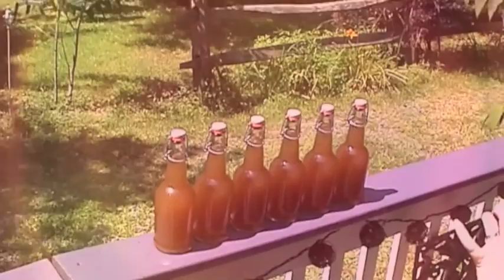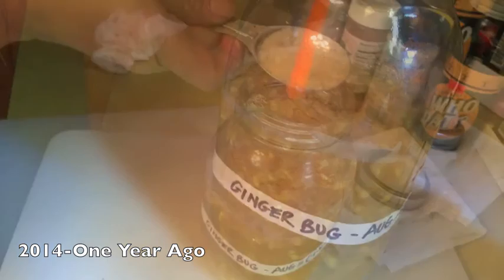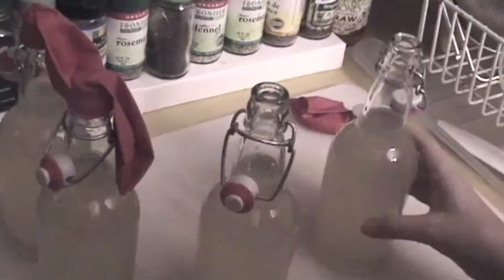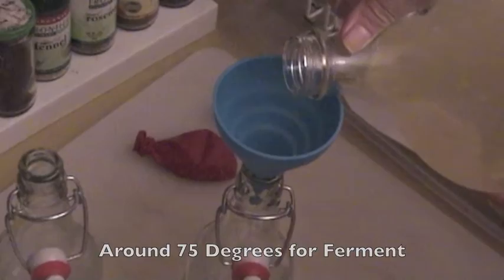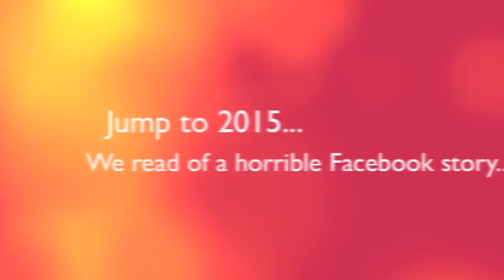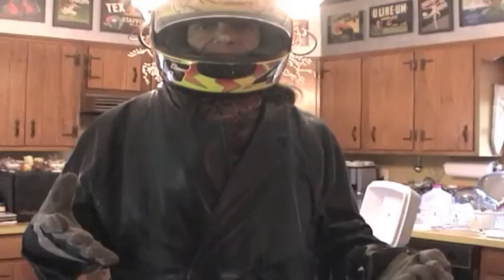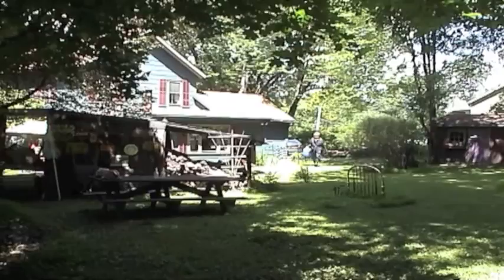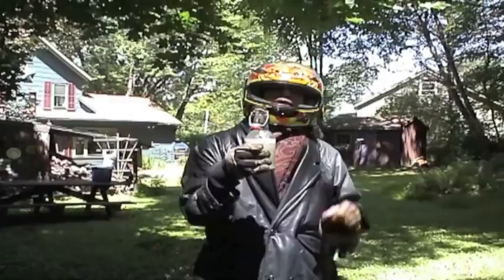Explosive Fermentation (Ginger Beer and Root Beer)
Last week we saw frightening photos in a Facebook Wild Fermentation Group of a glass bottle that exploded and caused injuries that required stitches. I got very concerned, since we still had a few glass bottles in our fridge from last summer of a "Wild" Fermented Root Beer & Ginger Beer. It is recommended to drink this type of home made soda within a few weeks of making it, and 6 weeks being about the longest it should be left. In our case, that didn't happen. And, now I was more concerned about explosions since I saw photos of that reality. We were lucky. And I will continue to make my home made sodas, but not using glass bottles. We learned this lesson. Here's a video we made of this wacky adventure.